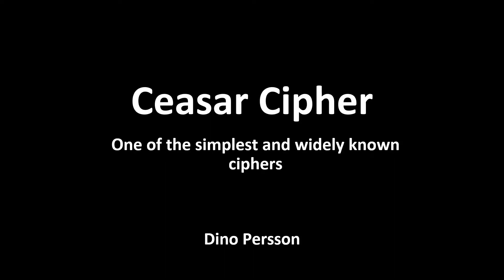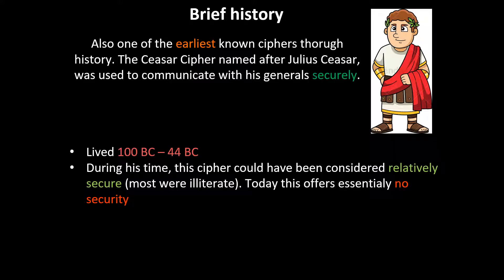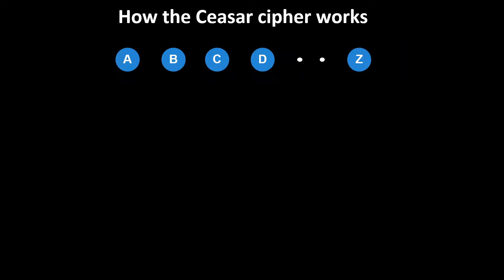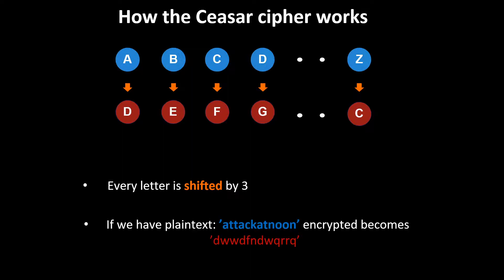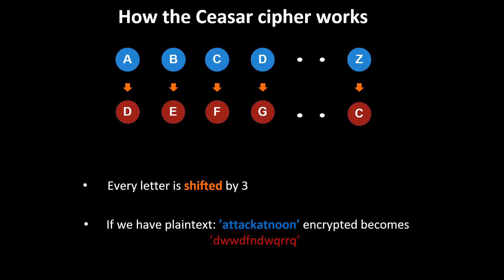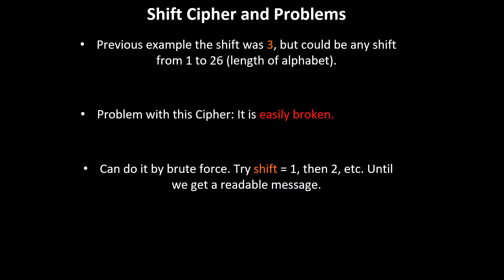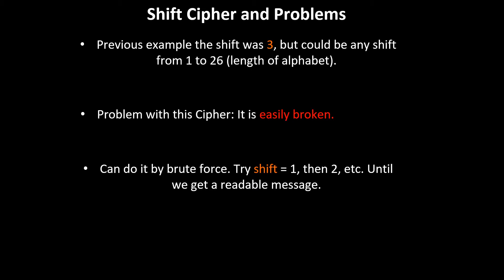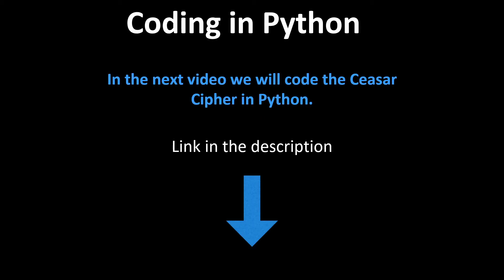Caesar Cipher Encryption and Decryption with example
In this video I walkthrough the basics of the Ceaser Cipher and in the next video we will code it in Python.